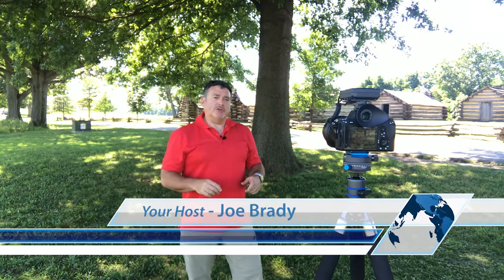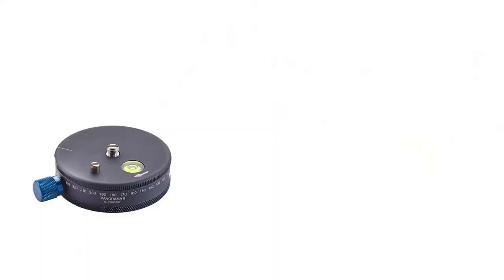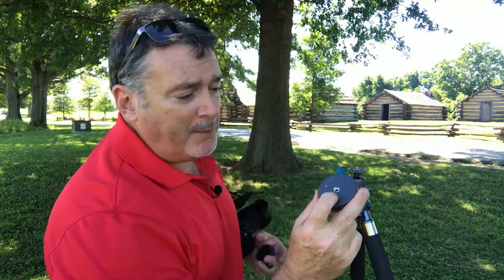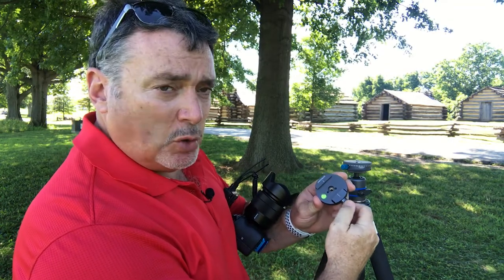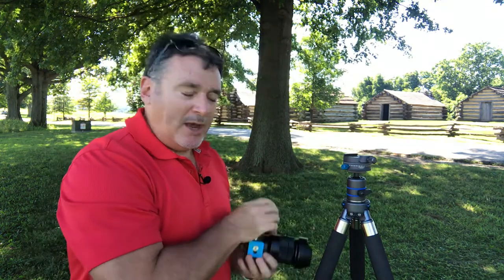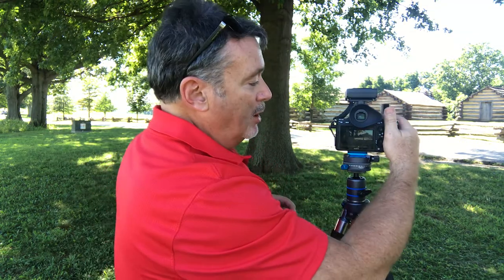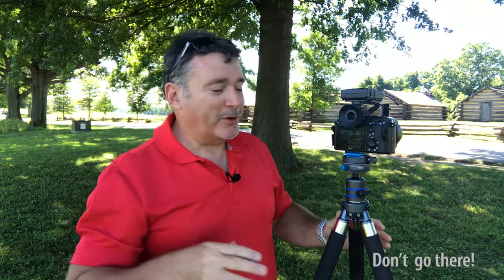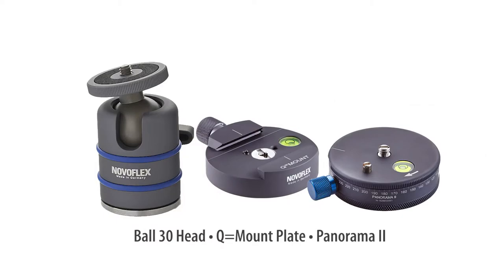Novoflex Ball30 - Q Mount - Panorama II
This video combines three interesting bits of gear from Novoflex that let you perform a variety of tasks. The Ball30 is a small tripod ball head that easily supports a lot of weight securely and fits on any tripod. The Q-Mount is a precision Arca-Swiss style mount that has a short throw to quickly mount your camera to any head and the Panorama II plate provides precise, free flowing rotation for both still and video panoramas.